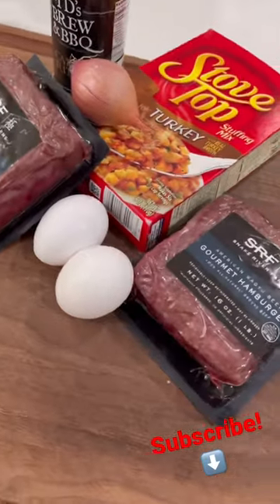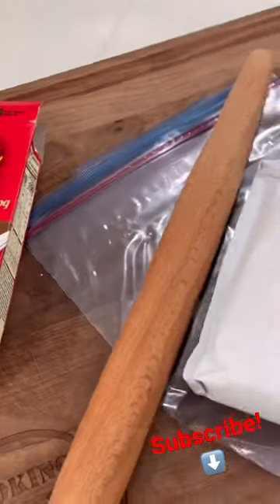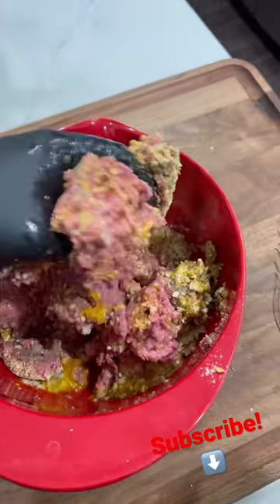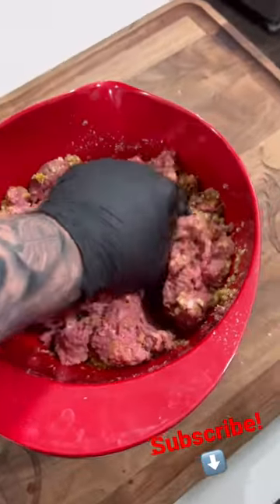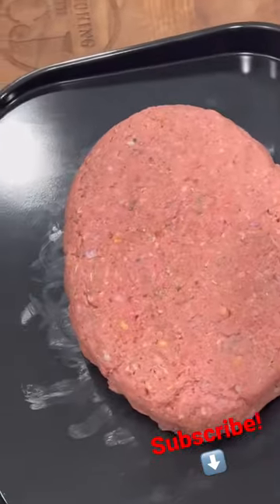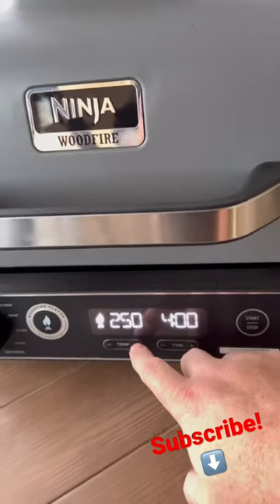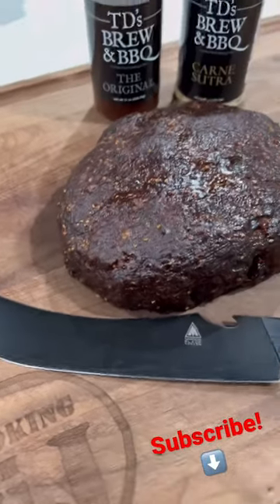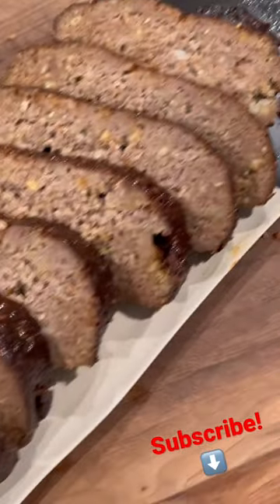MONEY SMOKED MEATLOAF! Ninja Woodfire Grill.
Sometimes the simplest ingredients make the best meals and this meatloaf recipe is proof of that!  I used my Ninja Woofire Grill to make this recipe, but it can be done on any smoker or grill.

For the TempSpike or Lightning